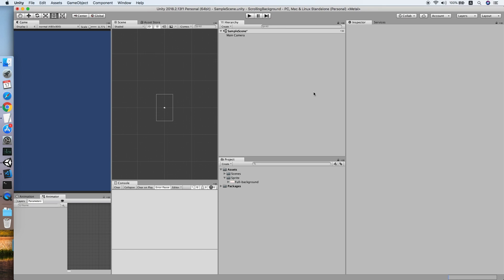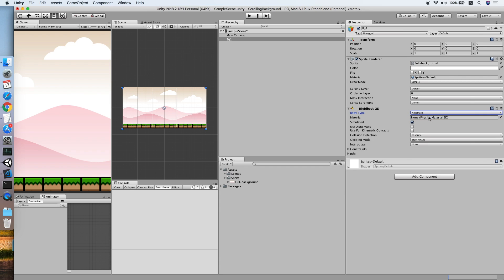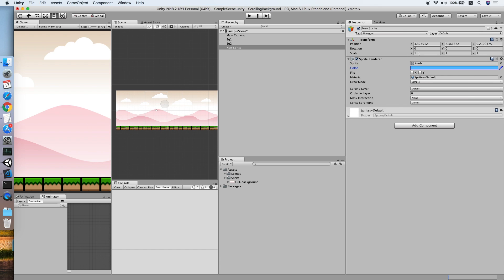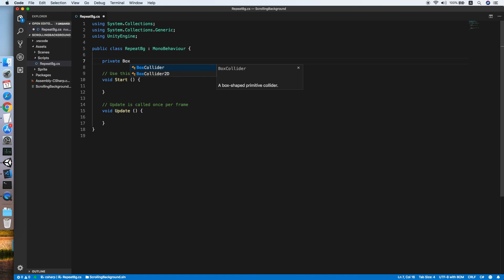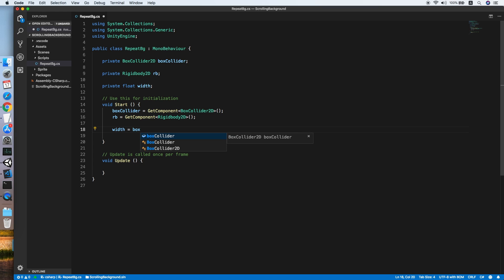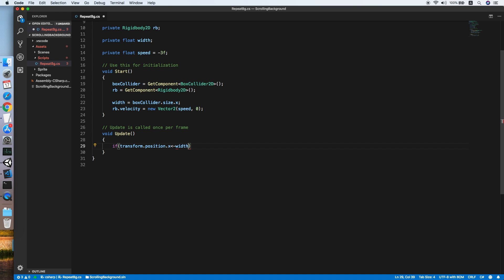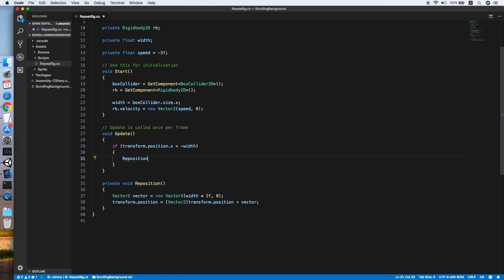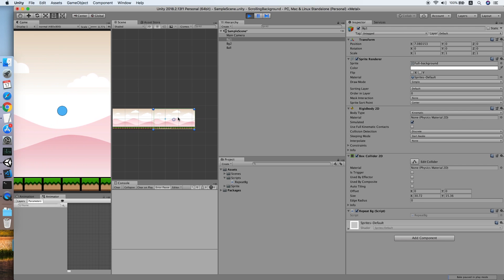Unity Infinite Scrolling Background Tutorial in 5 Minutes!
Fast and easier way to implement an infinite scrolling background. Just add a script and your endless runner background is ready!